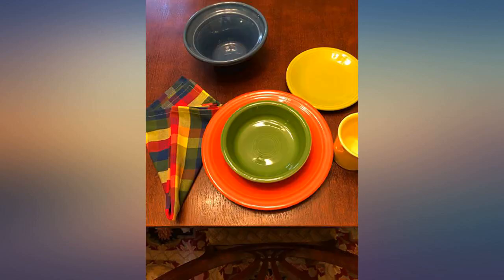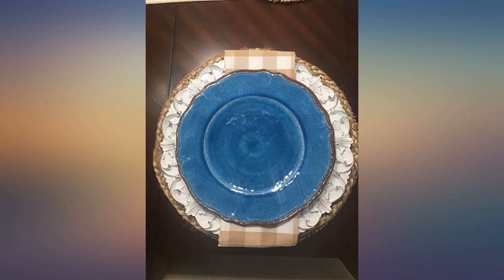Urban Villa Dinner Napkins, Everyday Use,Premium Quality,100% Cotton, Set of 12, review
Main Features:
by entering your model number.. VALUE PACK – The 12-pack provides you with enough dinner napkins for all your household needs for today, tomorrow; and the future! With the perfect size of 20 x 20 Inches, anyone can handle these napkins with ease! Read what our customers have to say!. STRONG: Durable and wrinkle resistant, these napkins are an eco-friendly alternative to paper towels. COUNTLESS USES – Superior and luxury hotel quality, these dinner napkins are not only good for events and business settings but make great for home settings as well! Use them as hotel napkins, wedding reception napkins, restaurant napkins, banquet table napkins and as party table napkins! Helps to redesign the dinner décor instantaneously!. GREAT VALUE: A tremendous value at a great price, these napkins are fit for any occasion. MACHINE WASHABLE – Easy to maintain, these durable dinner napkins can be machine washed multiple times in cold water, without having their color fade!